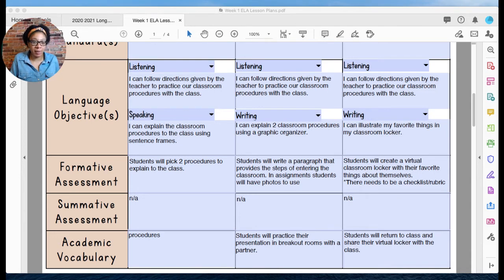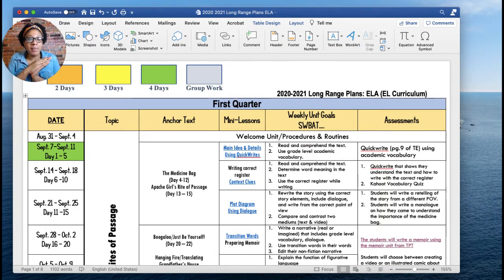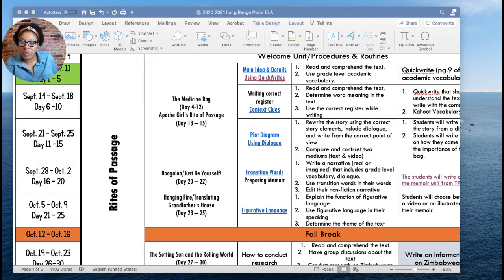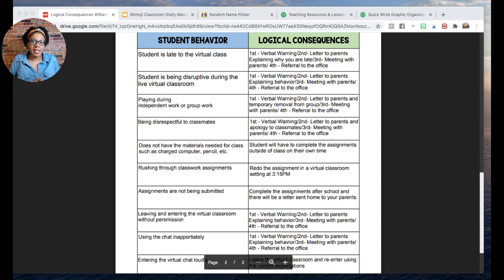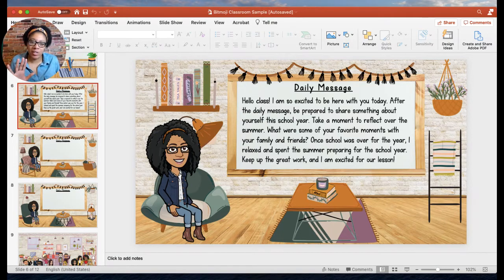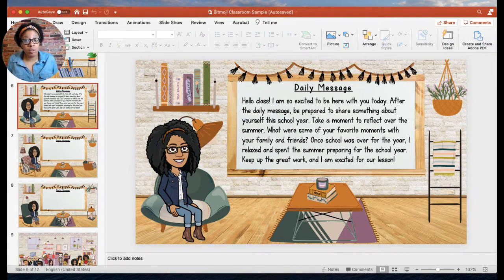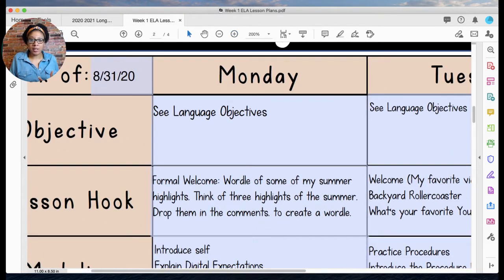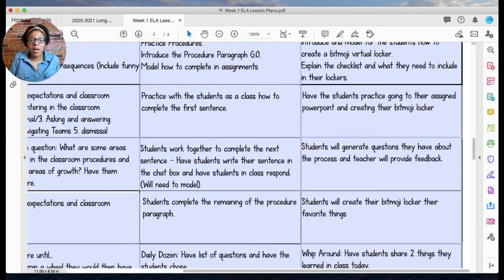Quick Strategies and Tips to Prepare your Language Learners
Hey everyone! I wanted to share with you all some strategies and tips to help you prepare for the upcoming school year.